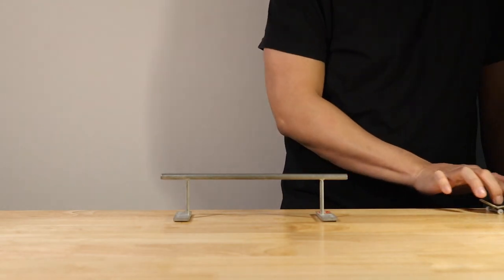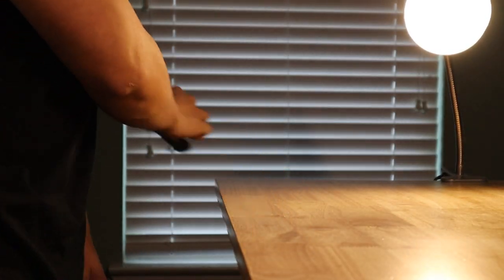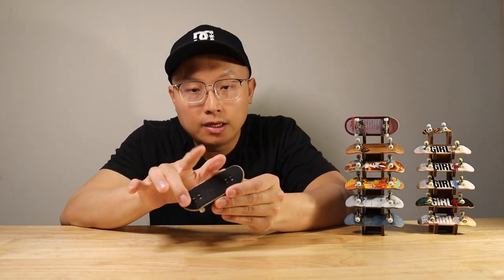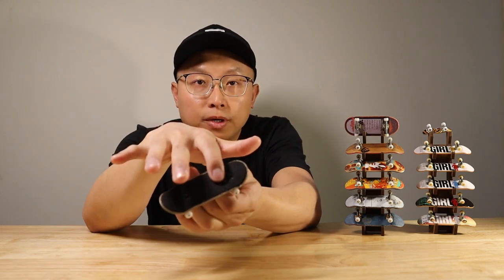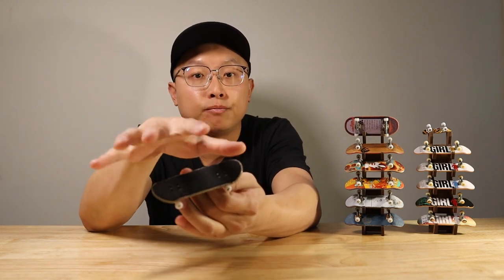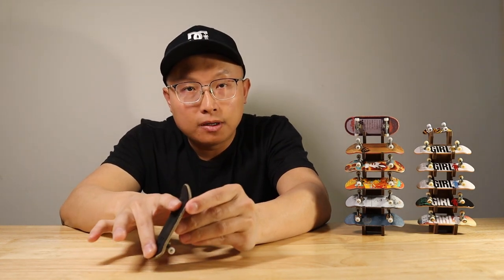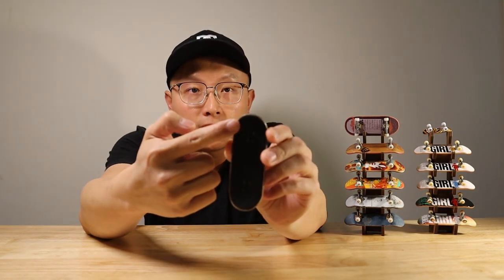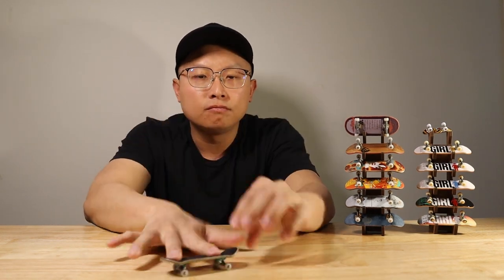AVIS FINGERBOARD TUTORIAL - How To Do The Kick Flip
Hi guys this is Po from AVIS Fingerboarding, Let's do the kick flip today, if you like it please leave the comment below share with me how did you practice kick flip and subscribe and keep practicing!